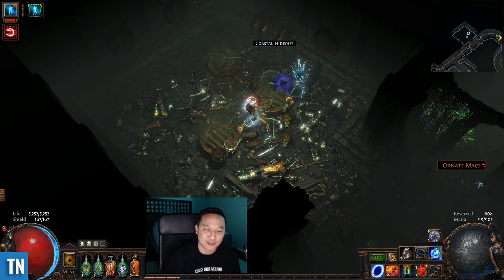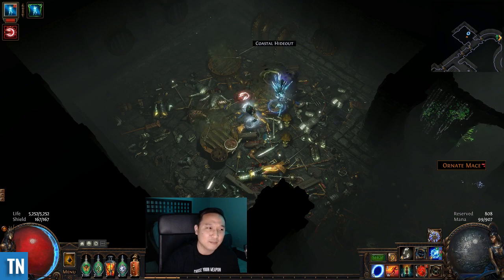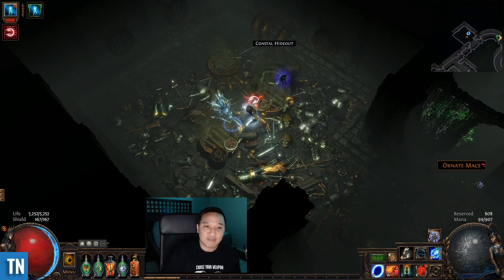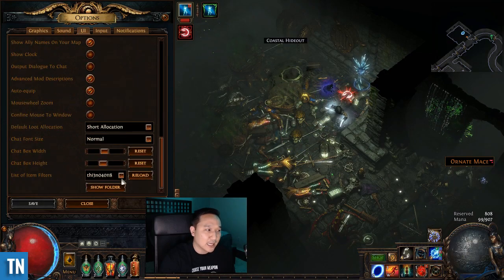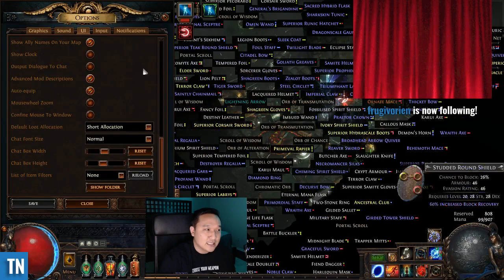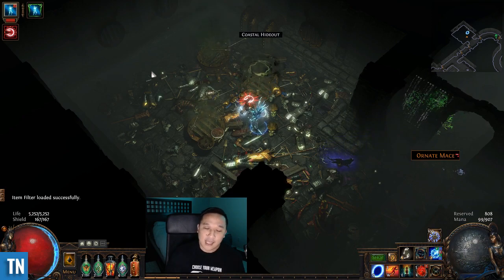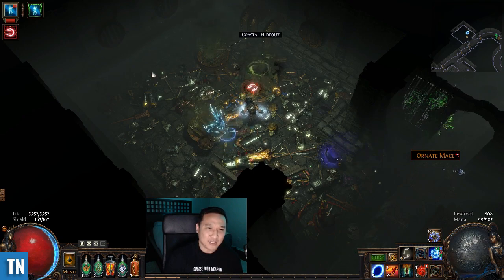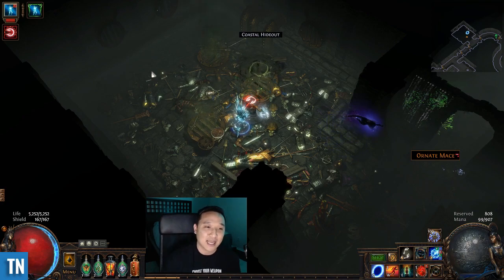thi3n's Efficiency Series - Loot Filter, Picking up Rares, Pricing Rares